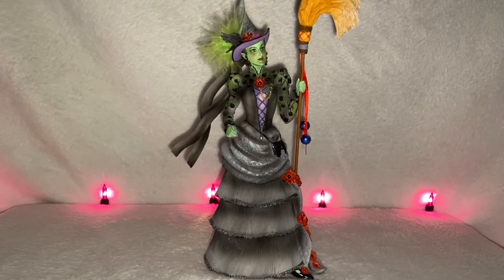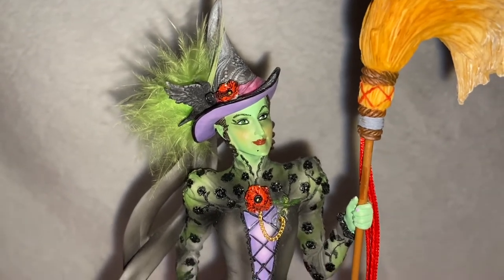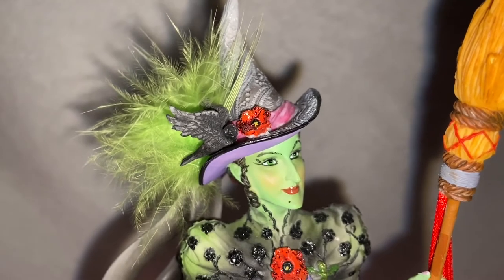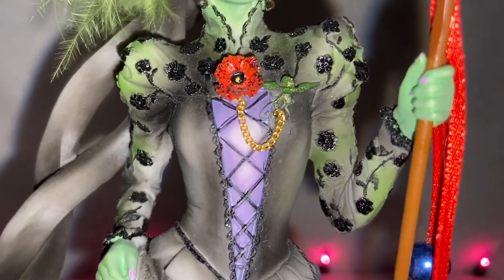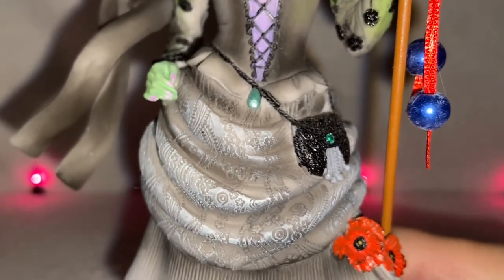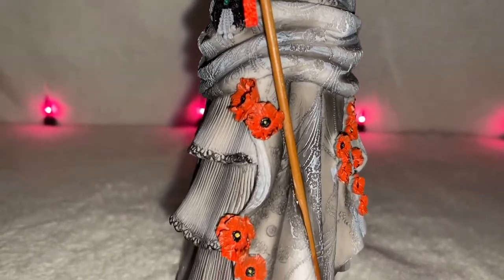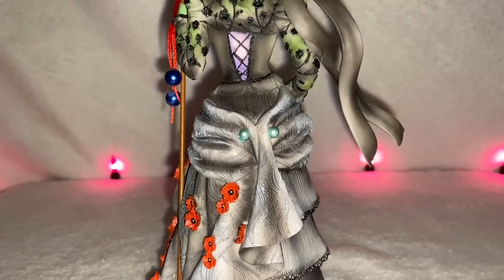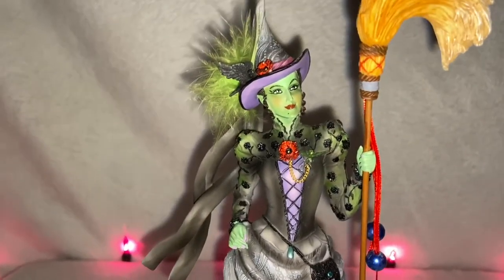Enesco Couture De Force Wicked Witch of the West figurine 👠👠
Hello my pretties! This video gives an up close look at the Wicked Witch of the West figurine from the Enesco Couture De Force Wizard of Oz collection. You won’t want to miss this video as Enesco has transformed her from a tired old witch to a beautiful and stylish fashionista in a gothic Victorian style gown. So come have a look at all the many unique embellishments and elevated fashion elements added to the Wicked Witch’s classic look. All she’s missing are the fabulous ruby red slippers 👠 👠